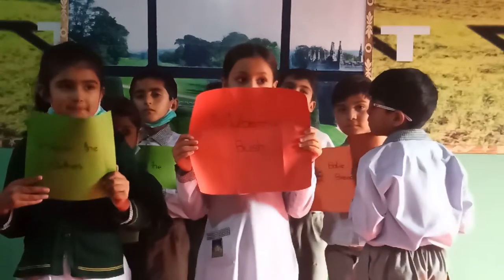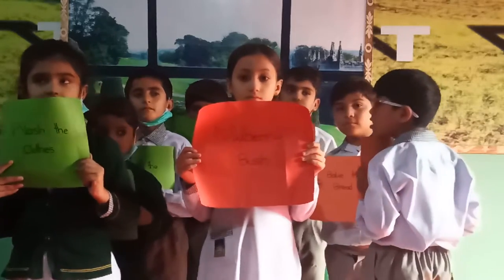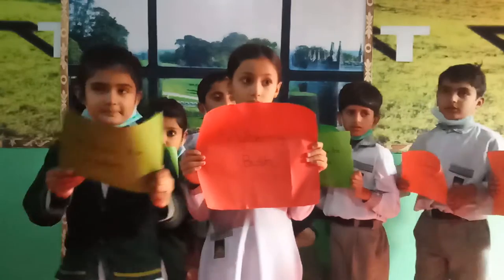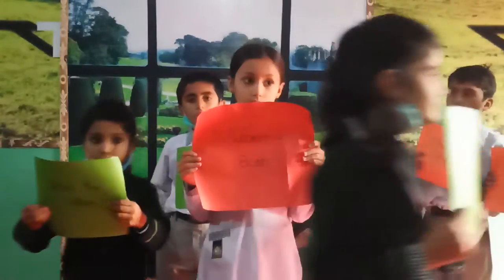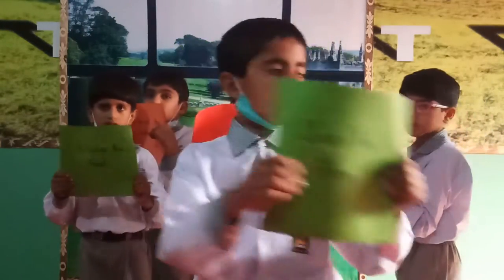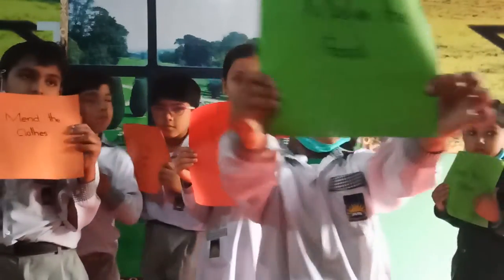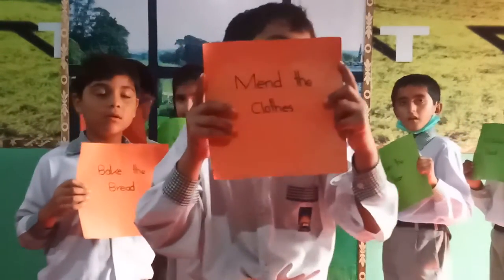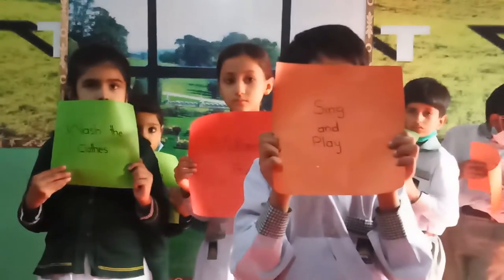Activity Class (One)